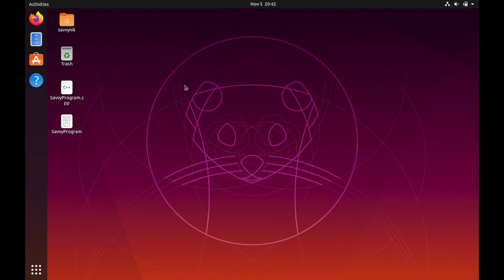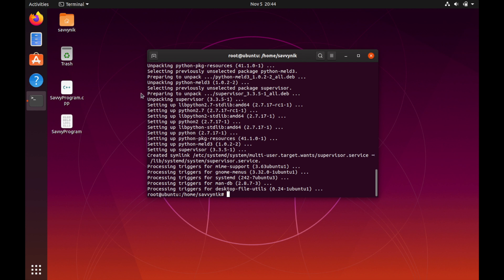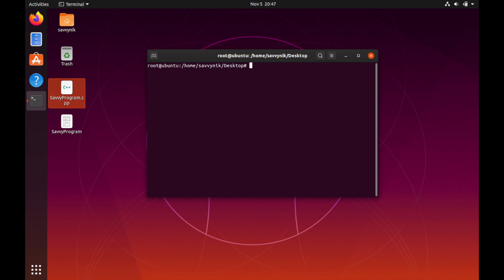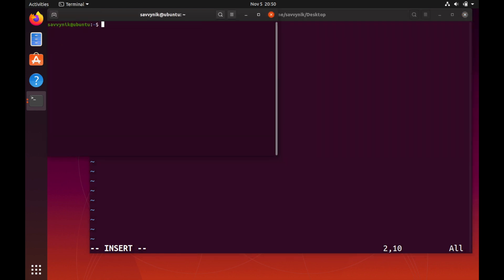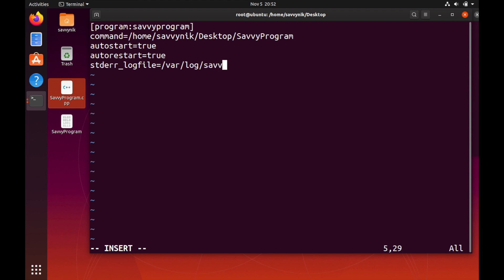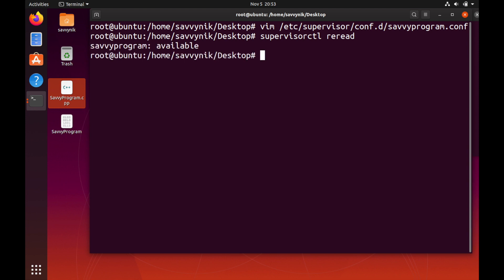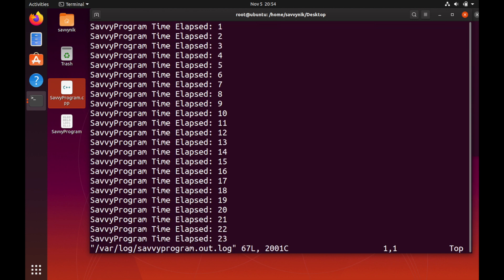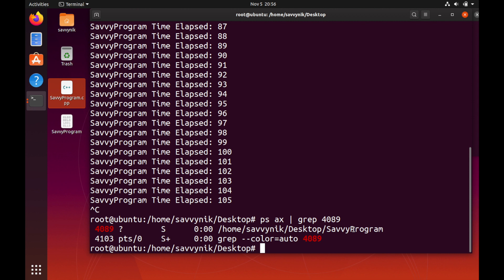Linux Talk #3: Supervisor Process Control | Supervisord Install & Usage | 2019 Ubuntu 19.10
Supervisor Process Control on Linux - Install & Usage. We'll be talking about Supervisor installing Supervisord and using Supervisorctl.  We'll install Supervisor using terminal on Ubuntu 19.10.  This is a 2019 Linux Talk on a Program for Process Control and is intended for UNIX based systems such as Linux. Supervisor is a client/server program that allows you to control and manage processes on most UNIX based systems.  With that being said it can run on systems such as Solaris, FreeBSD, Linux, and MacOS.

From the vid
[program:savvyprogram]
command=/home/savvynik/Desktop/SavvyProgram
autostart=true
autorestart=true
stderr_logfile=/var/log/savvyprogram.err.log
stdout_logfile=/var/log/savvyprogram.out.log